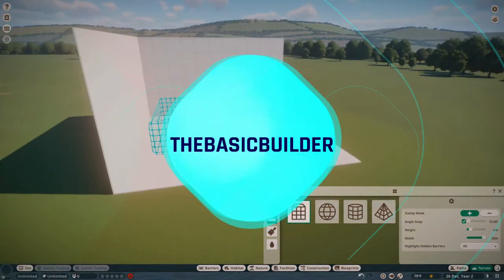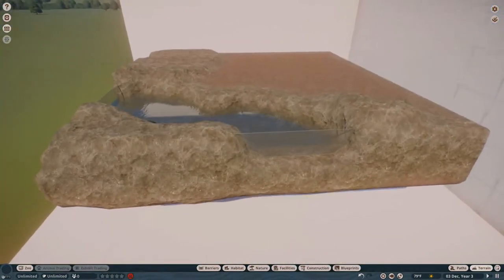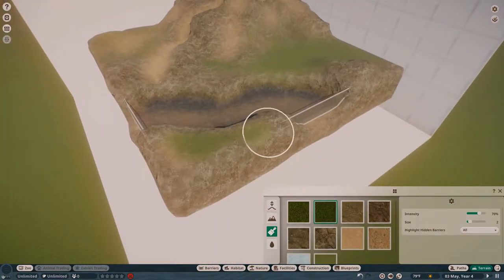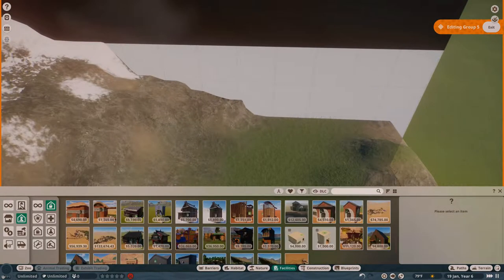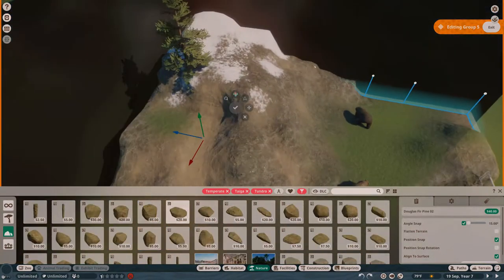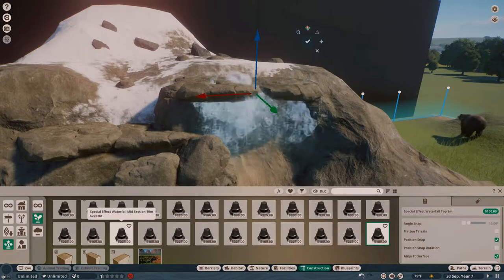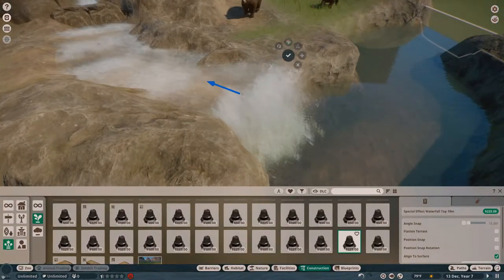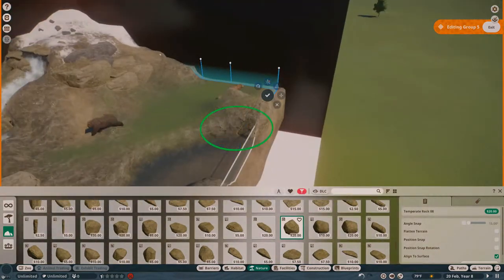Grizzly Bear Habitat | Planet Zoo Diorama Speedbuild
In today's video, I am building a diorama of a North American scene for Grizzly Bears.